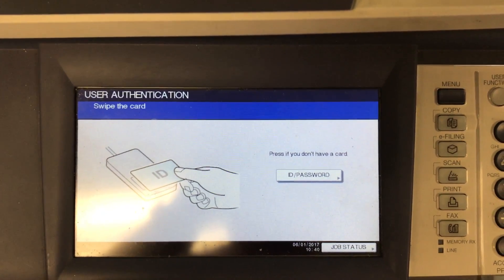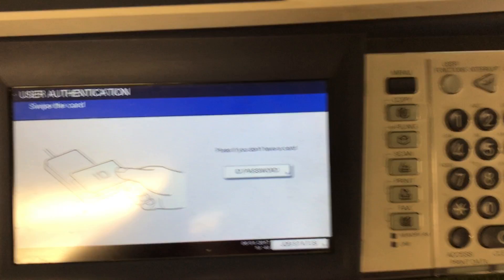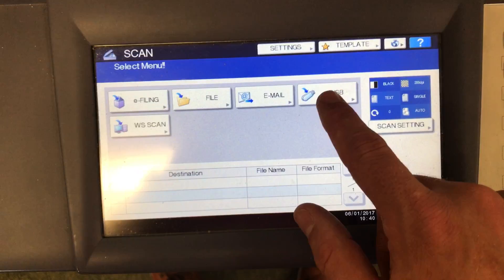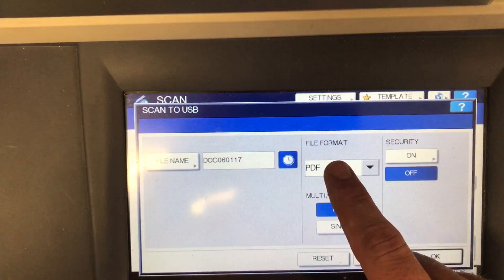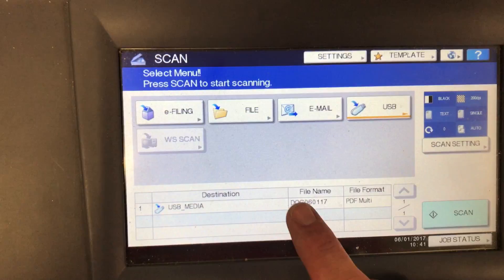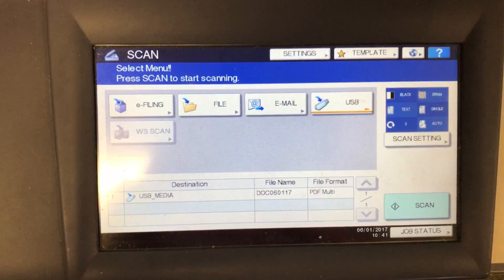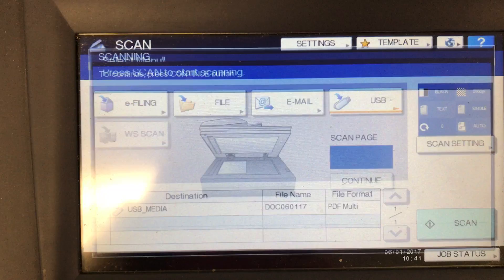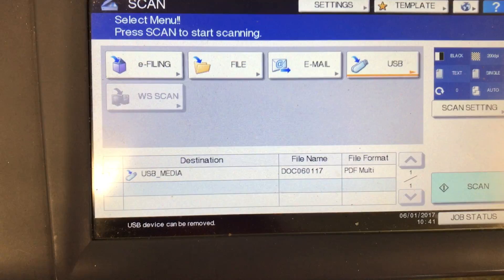Scan to Flash Drive in LinkIt HST